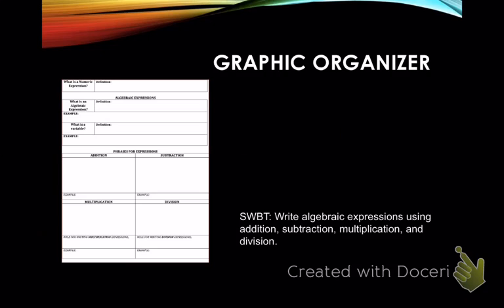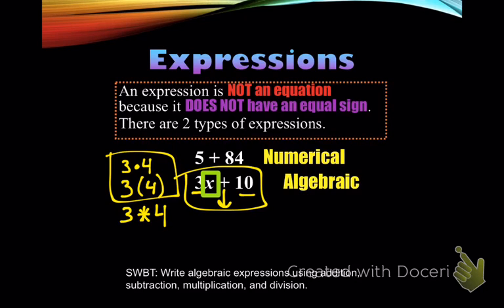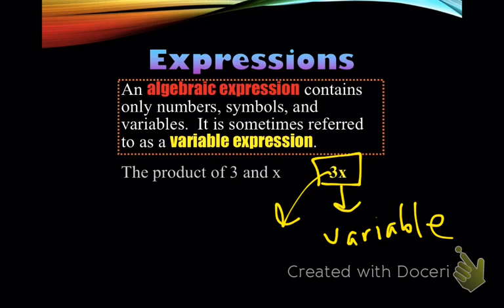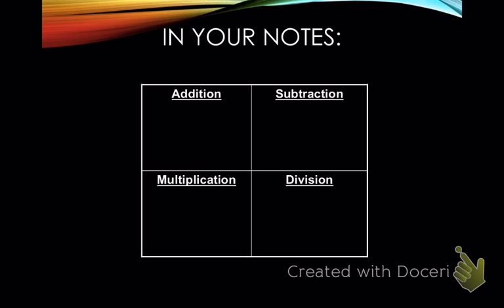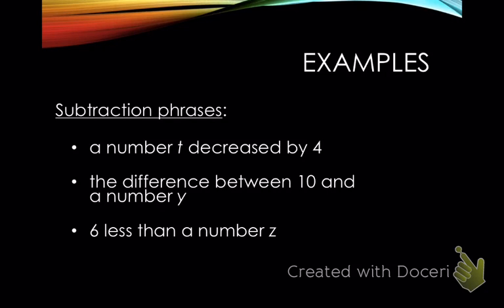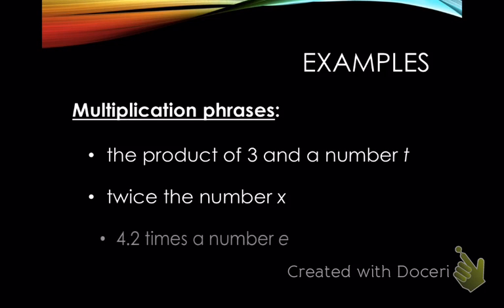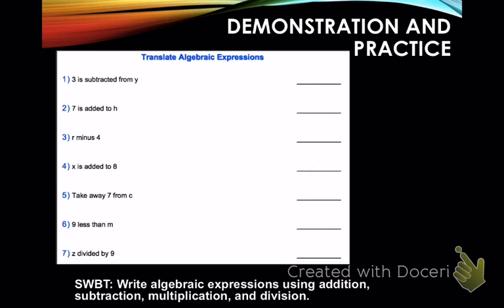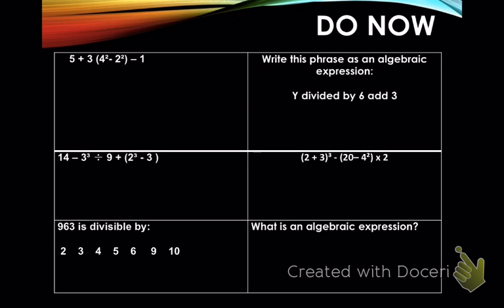Intro to expressions